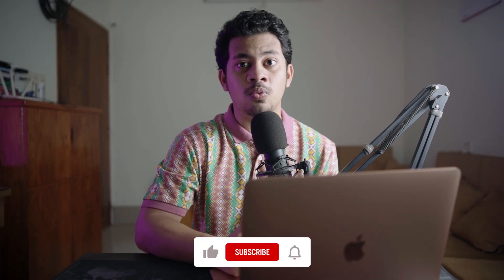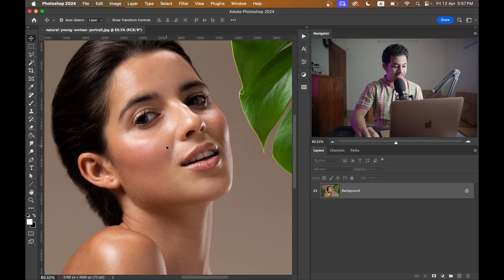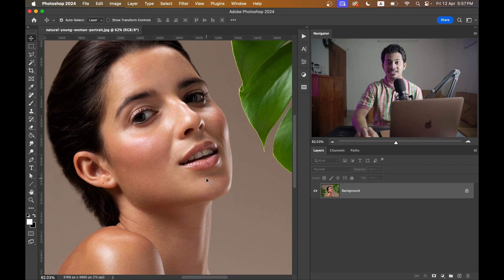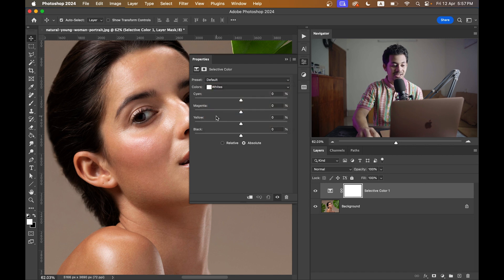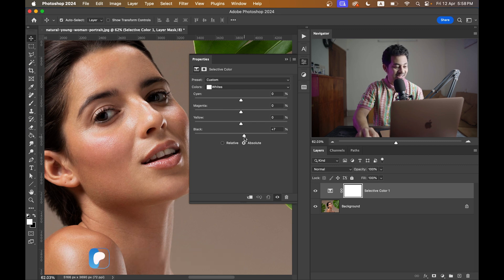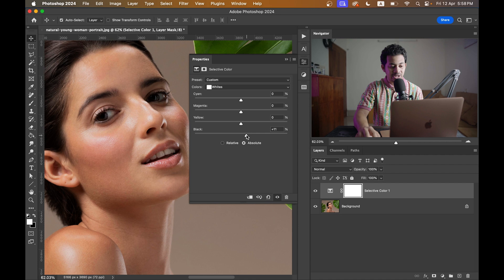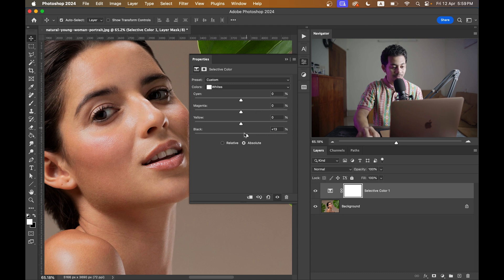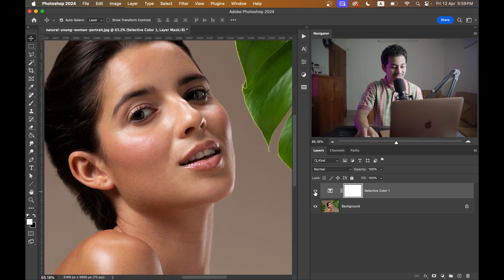ONE SLIDER FIX - UGLY OILY SKIN SHINE IN PHOTOSHOP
Welcome to our latest tutorial! Are you tired of dealing with unwanted oily skin shine in your photos? Say goodbye to that pesky problem with our easy Photoshop fix! In this video, we'll walk you through the simplest solution using just one slider. You don't need to be a Photoshop expert to achieve professional-looking results.